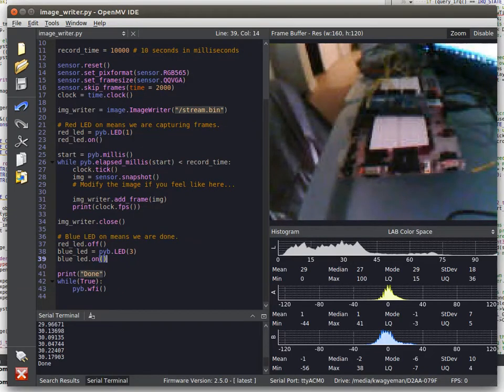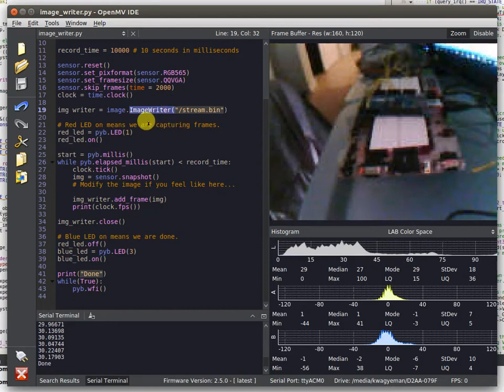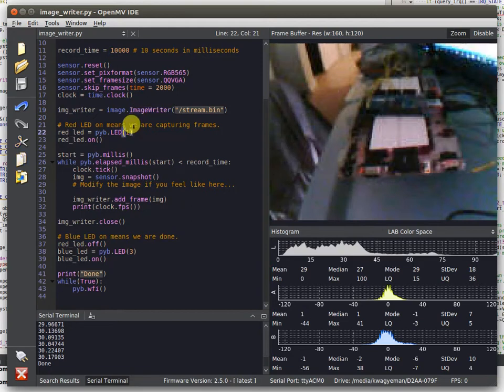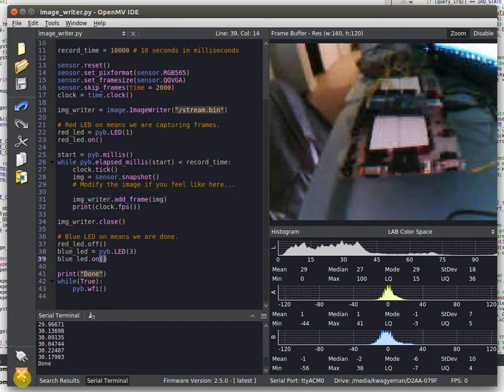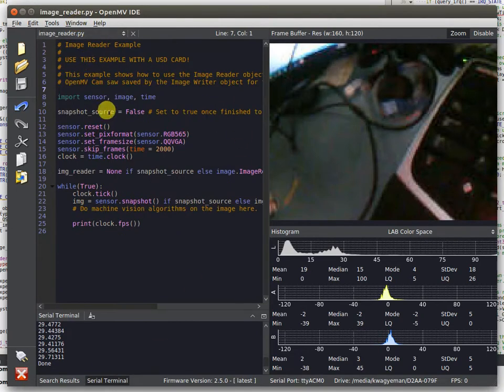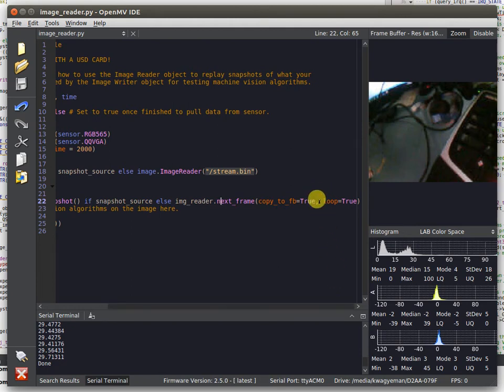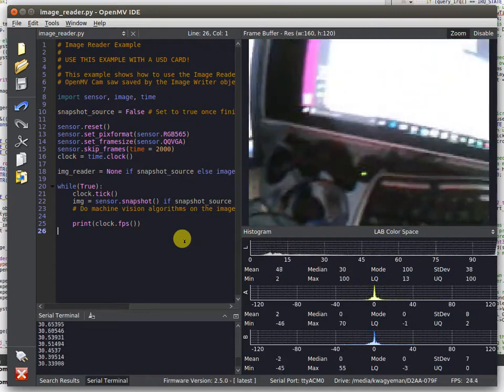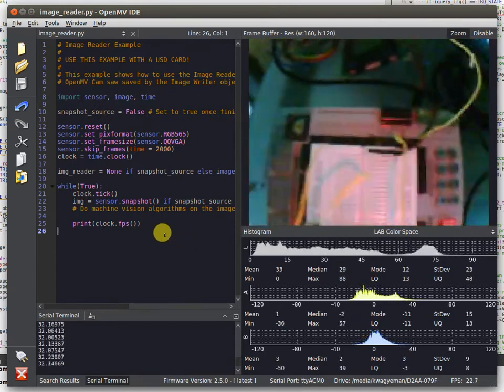Image Writer and Reader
Now you can easily record video of what your OpenMV Cam sees in the field without having to tune your machine vision algorithms there. Once you've recorded the video you can then play it back and work on your machine vision algorithms from the comfort of your home.

The new Image writer class supports writing all images sizes and types. It even support mixing different modes in one file.

All image data is saved in an uncompressed stream for fast writing and reading. Additionally, if you'd like to use the video for your own purposes you can too. The file format is very simple and super easy to parse.